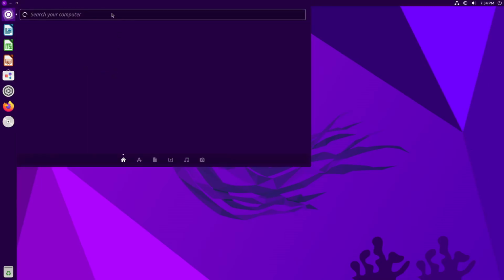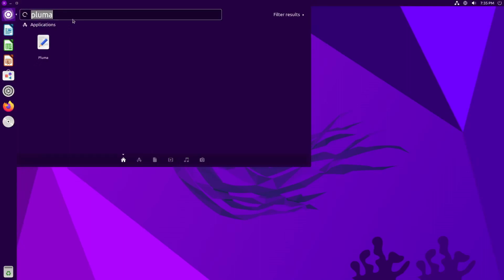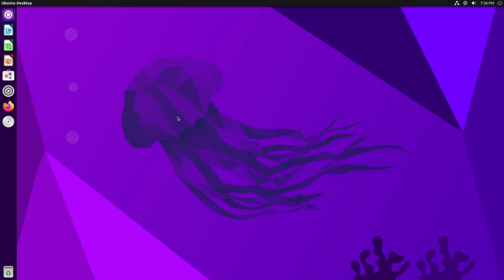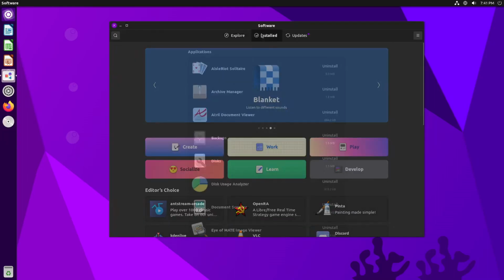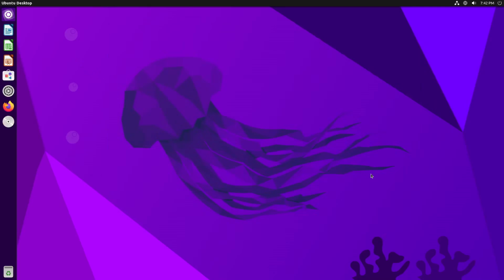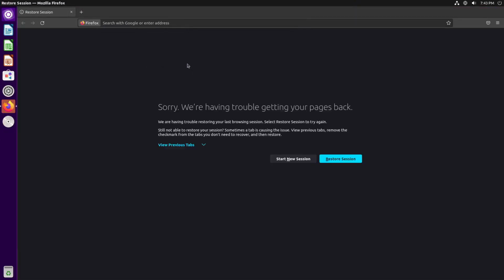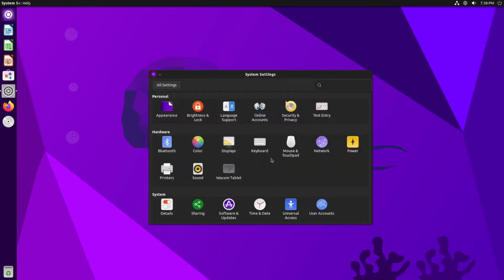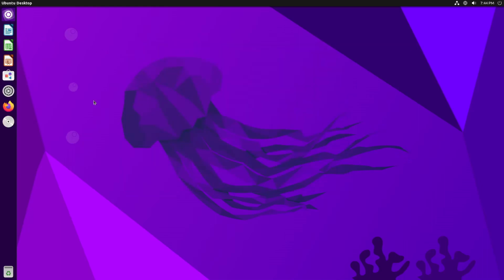Ubuntu Unity 22.04 recently released as well as the first Unity update in 6 years